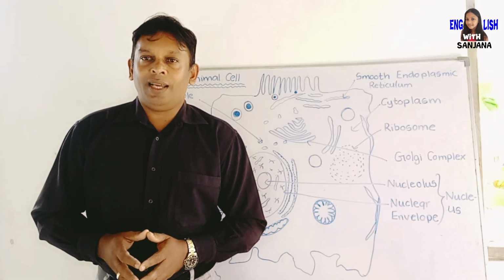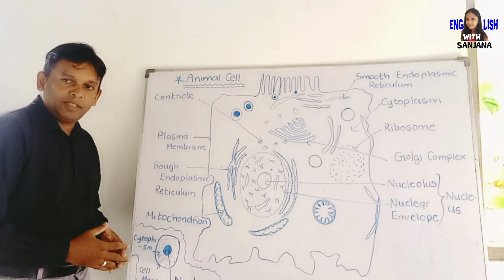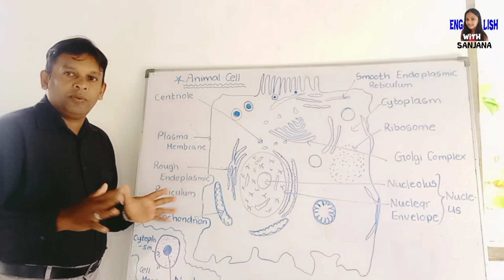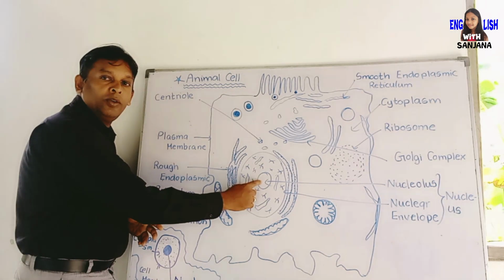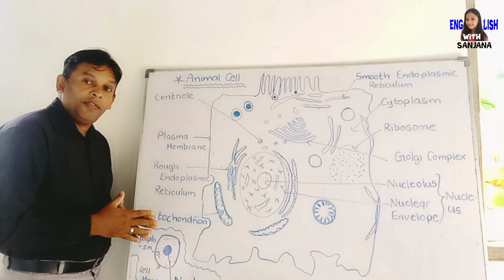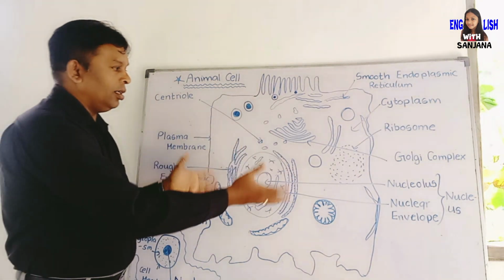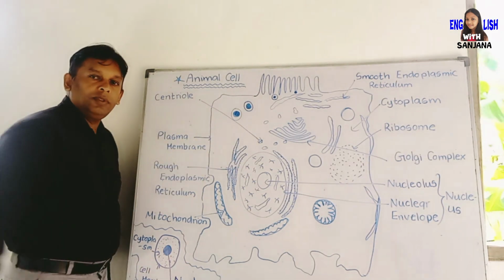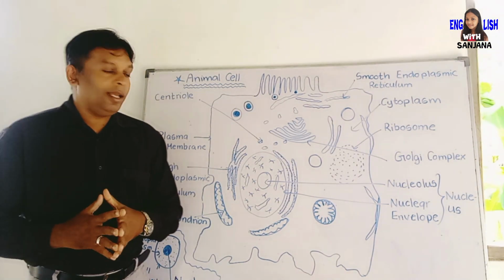Anatomy of Animal Cell🧑🏾‍🔬🔬🧪 | Memorize the Names of Organelles of Animal Cell | Grade 10 Science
In this video, you will be looking at different organelles in the animal cell. By the end of this video, you will memorize the names of different organelles in the animal cell.